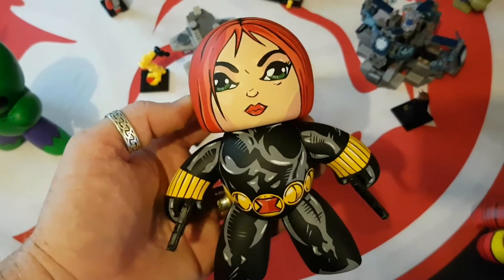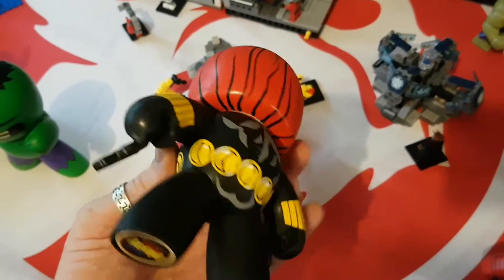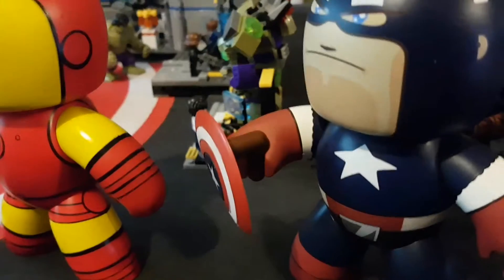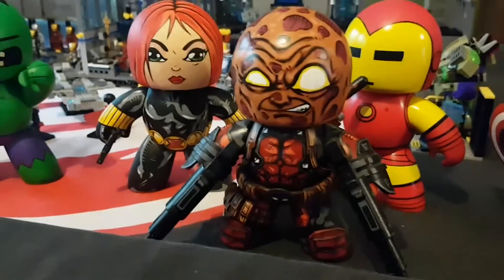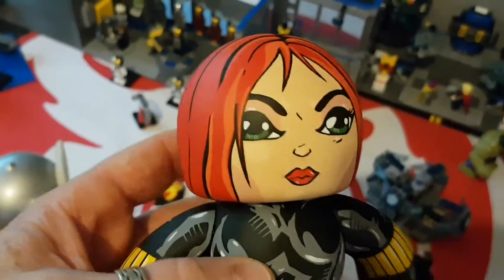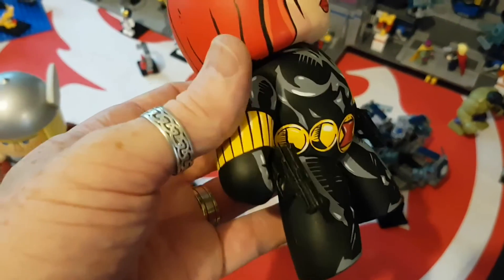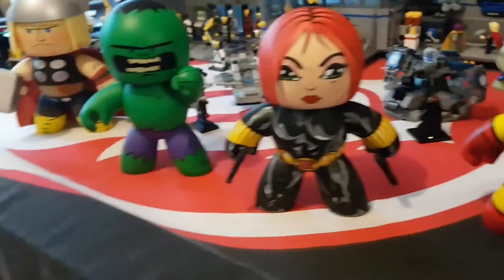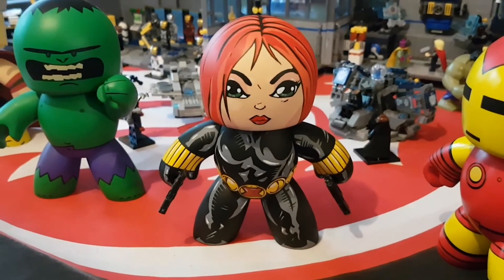Black Widow Custom Mighty Muggs figure review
Here is the link to Nico's facebook page for Likhang Pinoy Customs...one of the best out there...